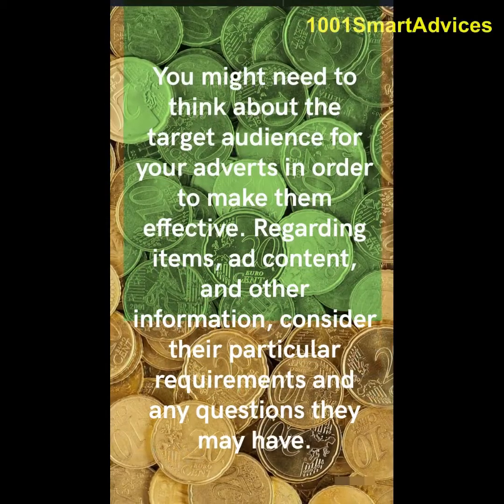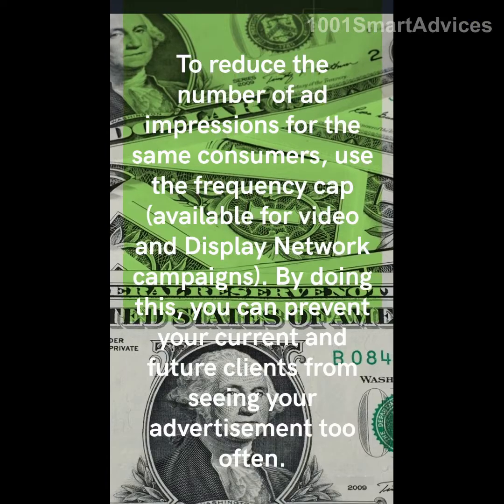$500 FREE CREDIT and best tips for advertising with Google Ads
This video describes some of the best tips on using Google Ads advertising. A FREE CREDIT of  $500 for Google Ads advertising is available below:

In order to receive this free credit you only need to register, creating an account at the mentioned address.